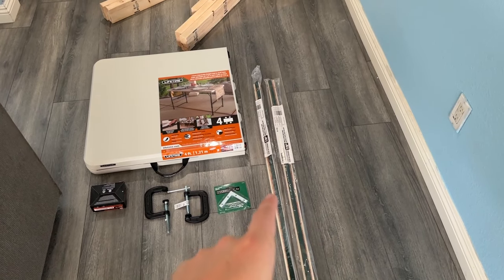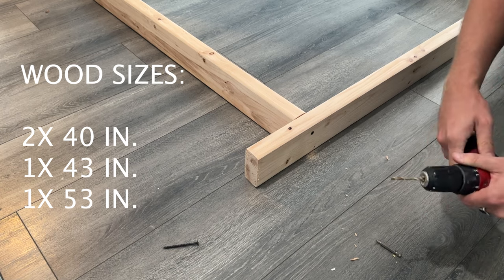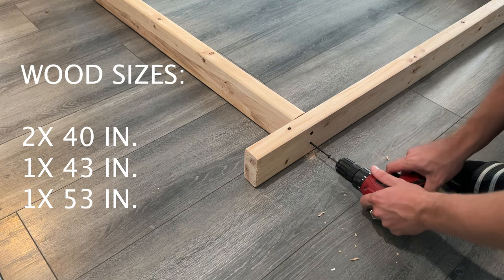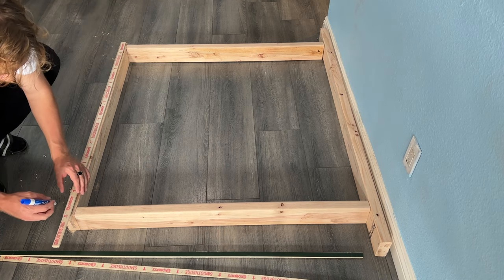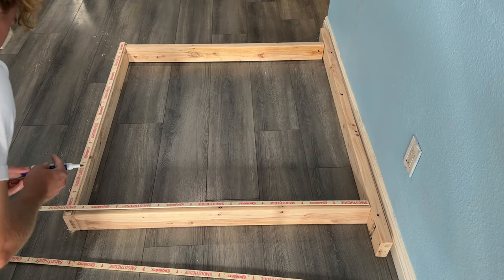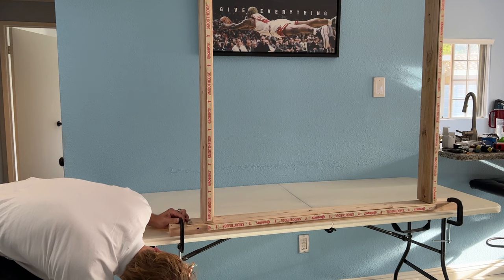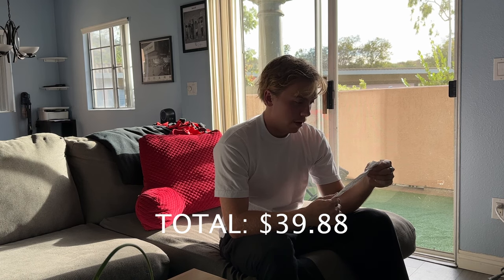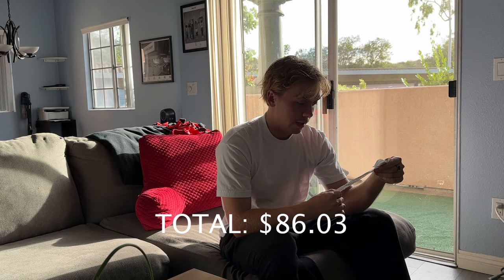How To Build A Rug Tufting Frame // Tufting Tips!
Here is my process for building a new rug frame that attaches to a foldable table. Hope this helps!